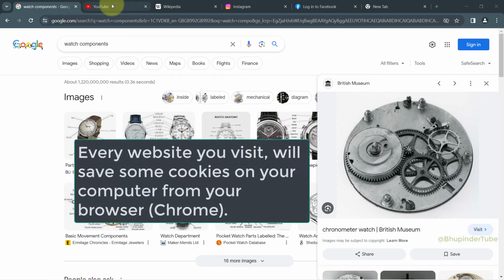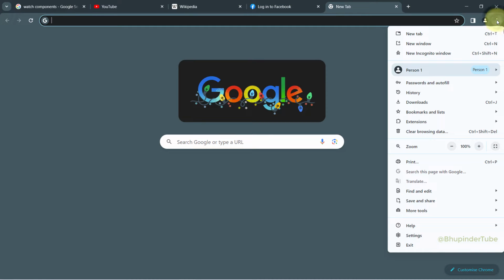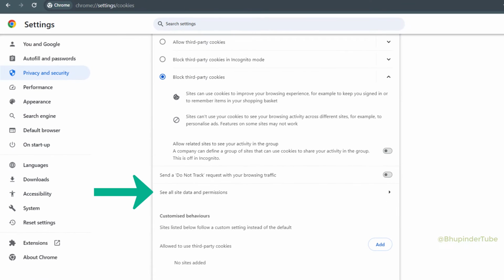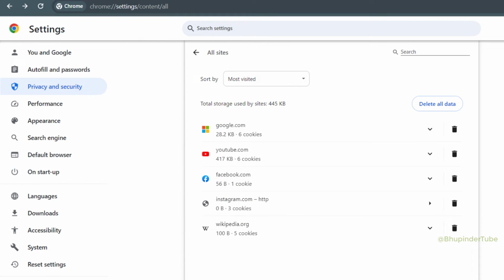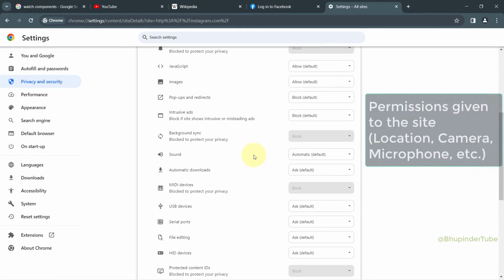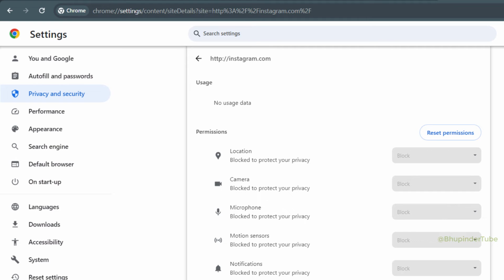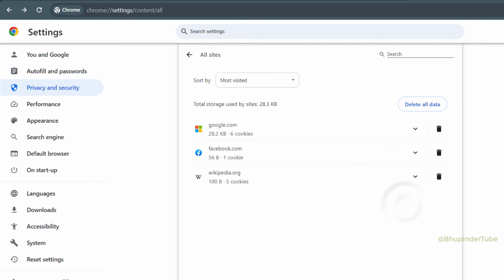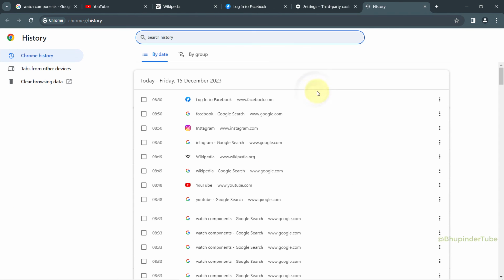Delete Cookies From One Website Only in Chrome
😳 I wish I knew this earlier - did you know you can delete cookies of only 1 website or delete just the cookies but keep the browsing history?! Yes, it's possible on Chrome! Watch this video to learn how…

Every website you visit, will save some cookies on your computer from your browser (Chrome). Many sites requires some essential cookies for them to work properly. So, you can't simply just disable all the cookies. Even though, you could disable the 3rd party cookies, but then also, the site you've visited will still save 1st party cookies.

NOTE: Logging out and closing the website, wouldn't automatically delete the cookies from that site!

Let's delete cookies from One Website only!

Google Chrome has placed the site data (1st party cookies & site permissions) in the 3rd party cookies section, it's a Misleading section! I've already disabled 3rd party cookies. In this section, you could find 1st party cookies too! So, you'd need to select "See all site data and permissions". Here you could find All Site Cookies & Permissions. You could also Reset the Permissions given to the site (Location, Camera, Microphone, etc.).

I have put a lot of efforts in making this video! It does really help. Thanks! 😊